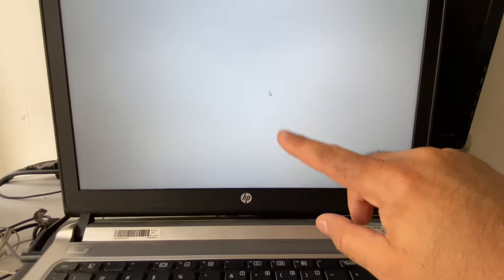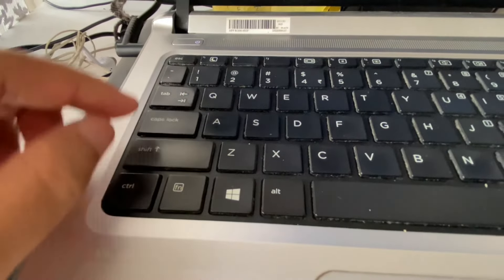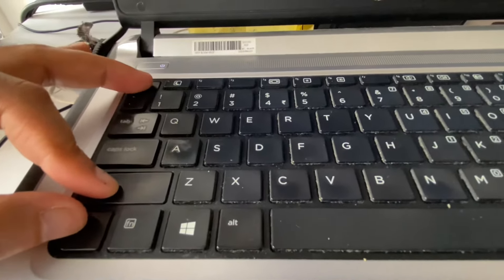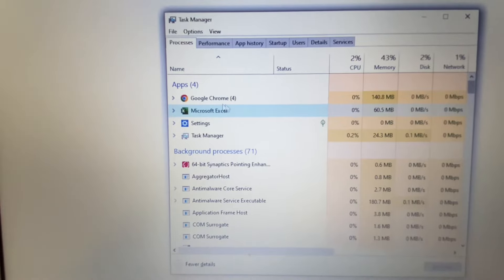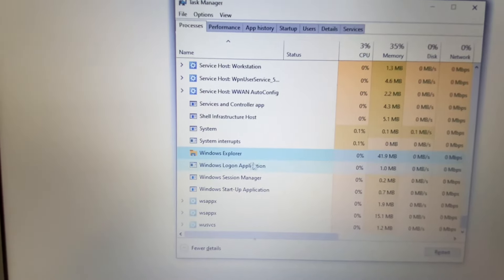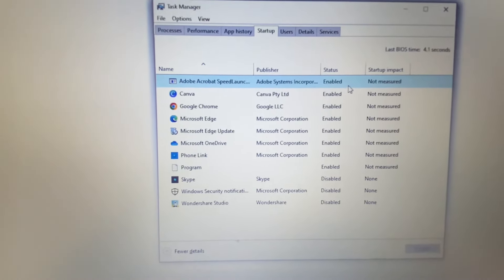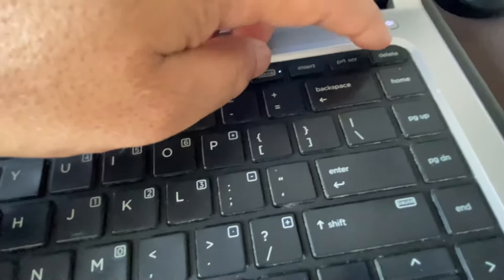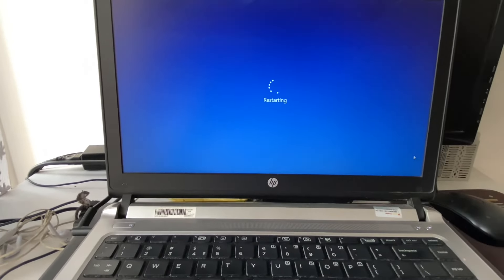How To Fix White Screen issue on Windows 10/11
How to Fix Blank White Screen of Death on Windows 11/10?
How do I fix the white screen on my computer Windows 10?
Windows White Screen of Death
Desktop Replaced By Blank White Screen
Laptop screen is completely white screen